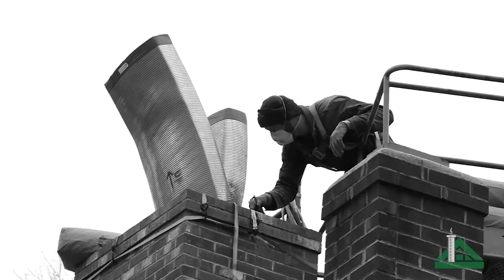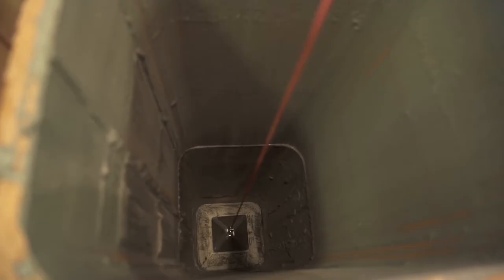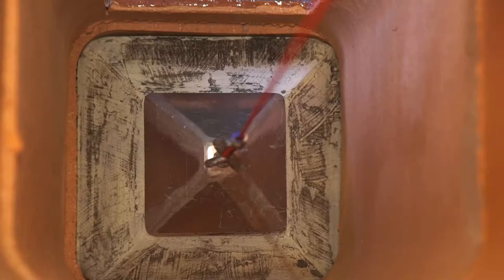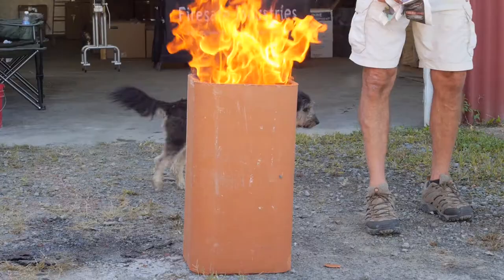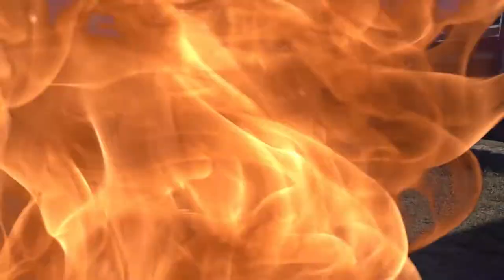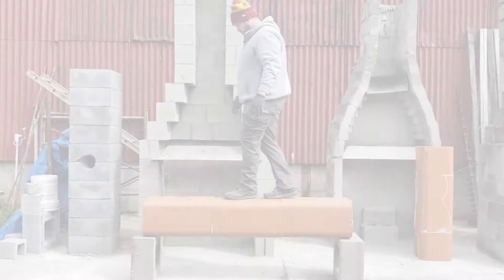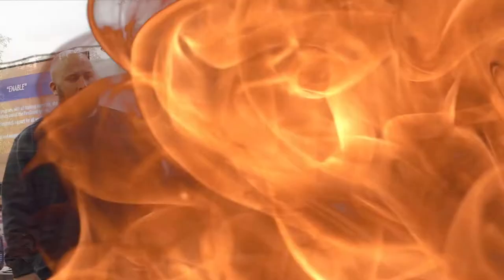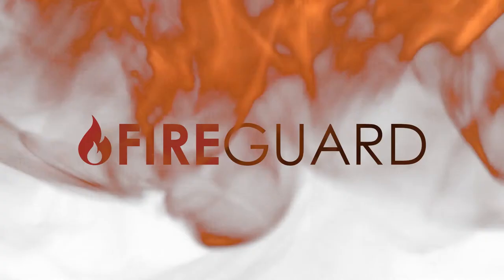FireGuard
FireGuard is a repair material used to restore ceramic flue tiles without having to rebuild or completely reline the chimney. It's the only repair system that uses a patented vibration application system to give you unparalleled  results. FireGuard will consistently fill gaps and cracks and leave the flue with a smooth finish. Other repair systems often fall short and can leave you with mixed results and uneven coats.